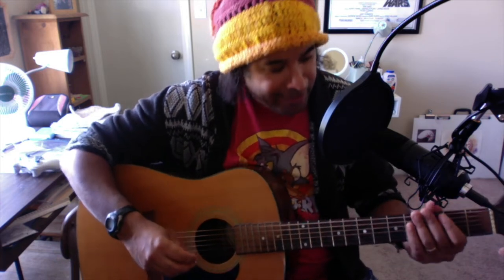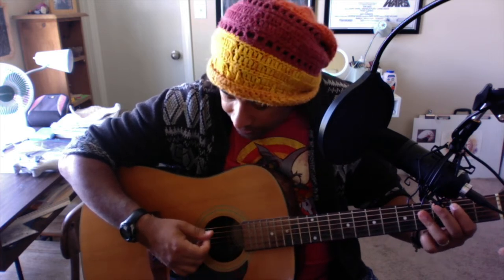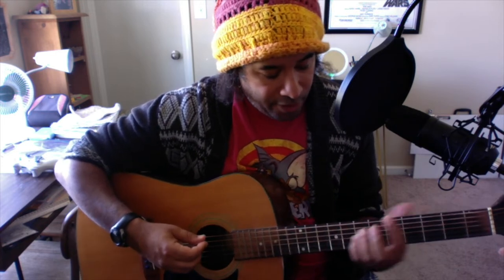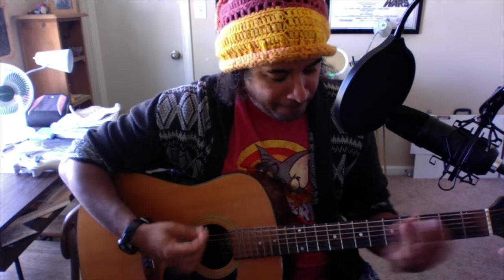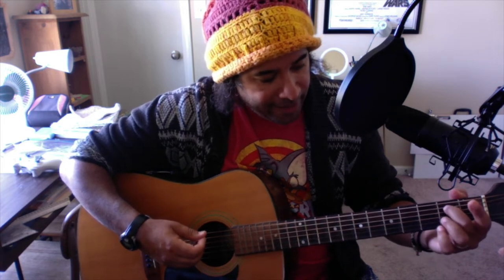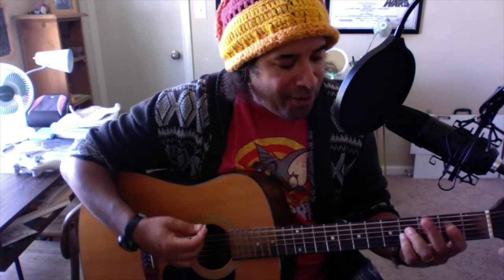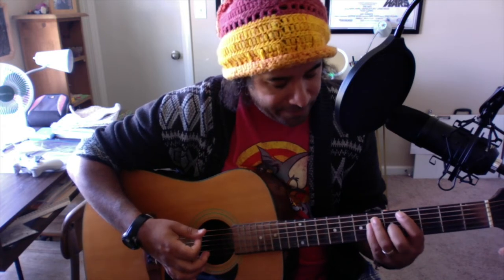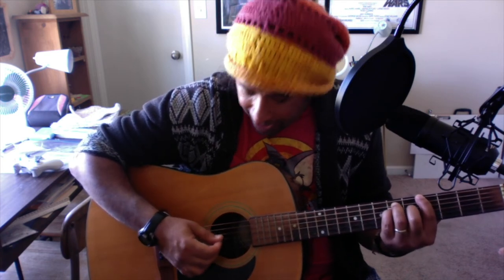DRAIN YOU | NIRVANA | EASY ACOUSTIC GUITAR TUTORIAL